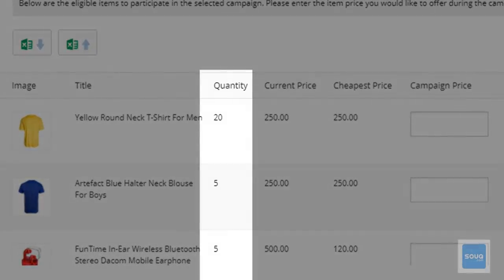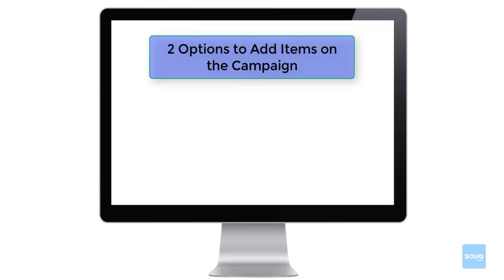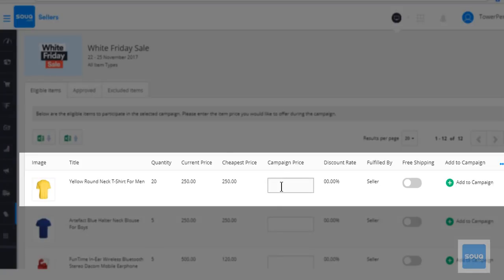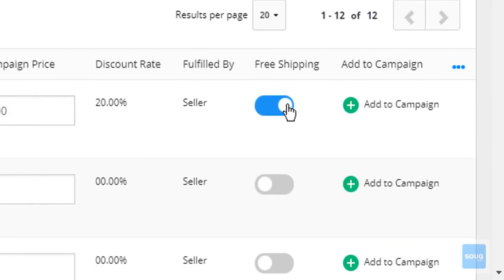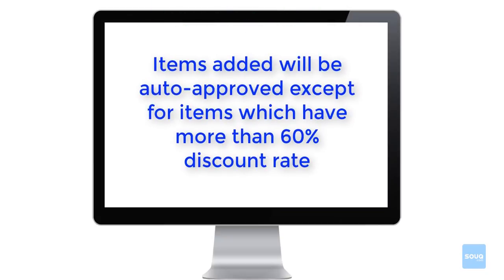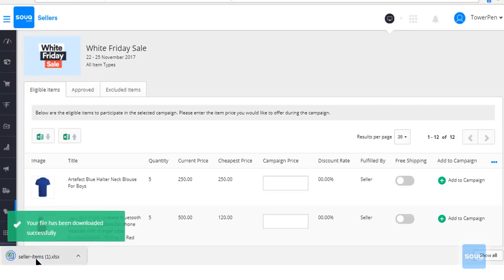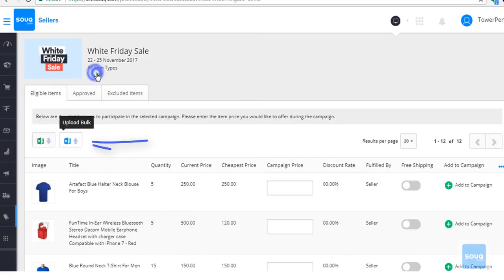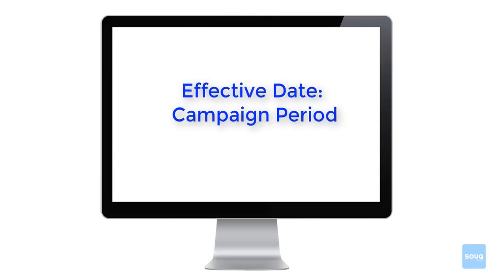Souq.com Marketplace Seller Campaign Manager Training Video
In this video, we will show you how to participate in any Souq.com upcoming campaigns through the selling center.